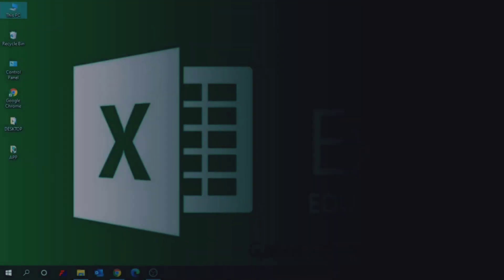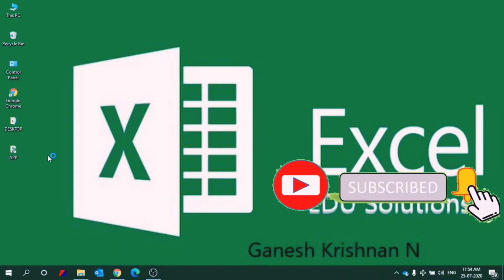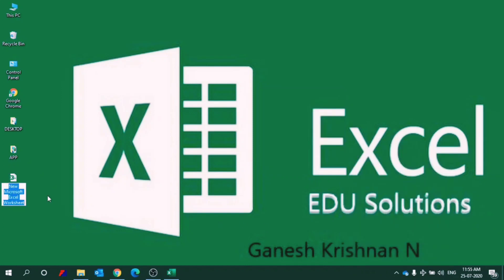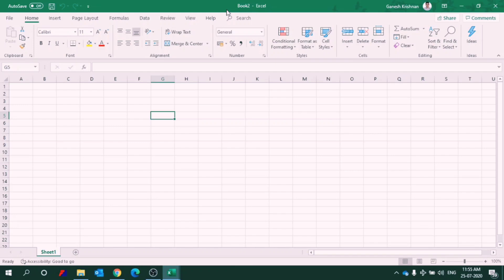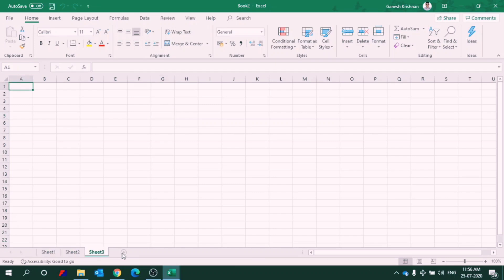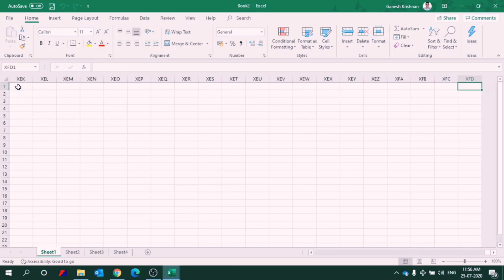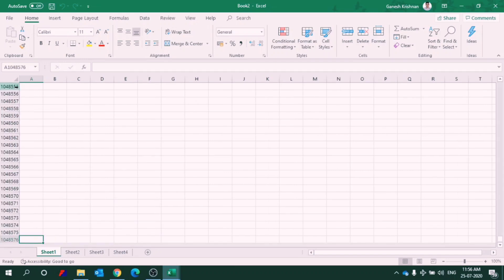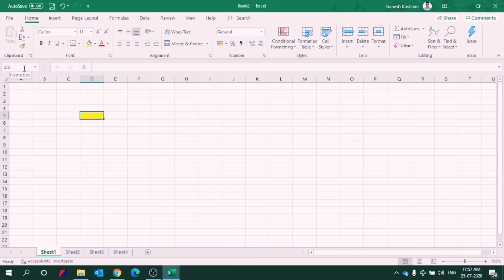Learn Microsoft Excel | Introduction | Part 001 | EDU Solutions | English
Introduction to Microsoft Excel
What is Excel Software
Different Ways to Open Excel
How Many Rows & Columns in Excel
What is a Cell in Excel
How a Cell is Named

Excel Tutorial Playlist (Malayalam) -
Coming Soon
Excel Tutorial Playlist (Hindi) -
Coming Soon

Thanks
Team EDU Solutions